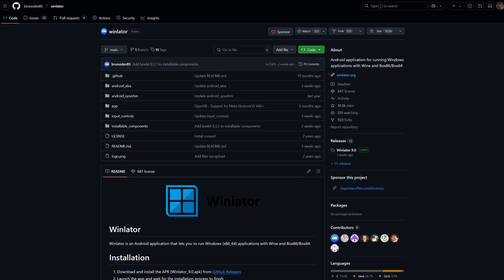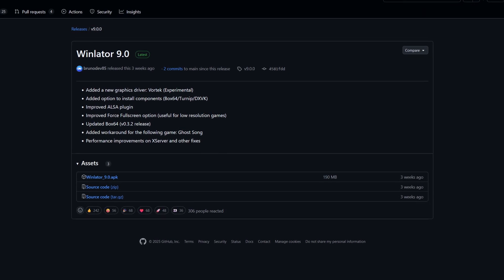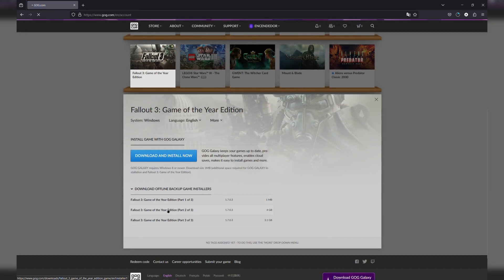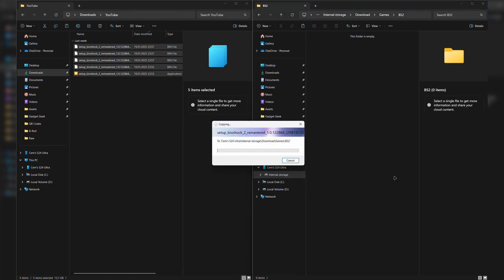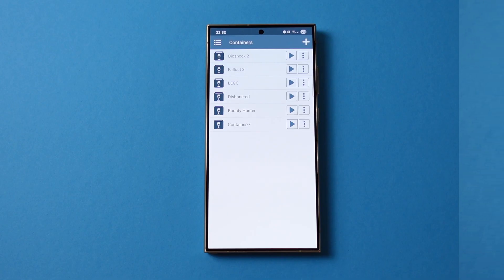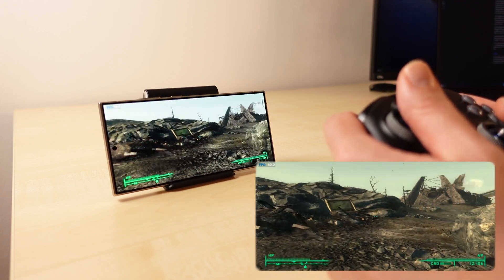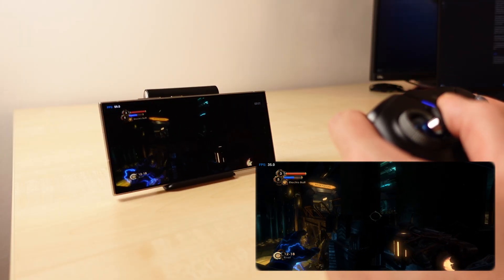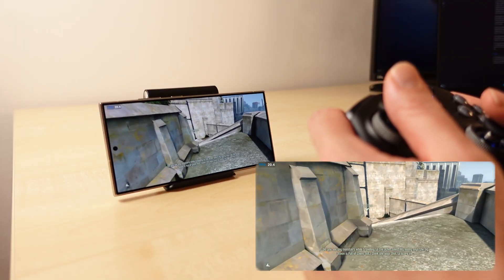How to Run Windows Games on Android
APP LIST
¤ Winlator

TIME STAMPS
0:00 Intro
0:31 Disclaimer
1:07 Winlator
2:01 Downloading Game Files
3:37 Configuring Winlator
5:46 Gaming
8:02 Outro